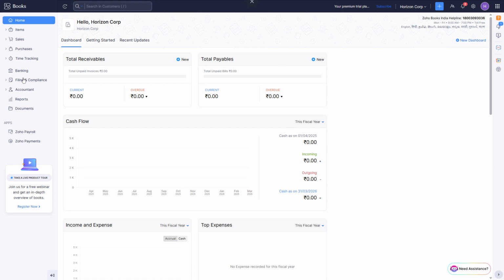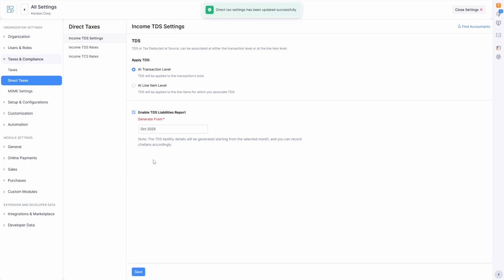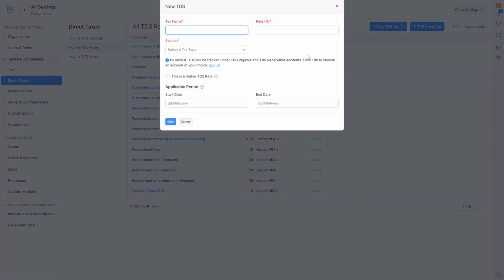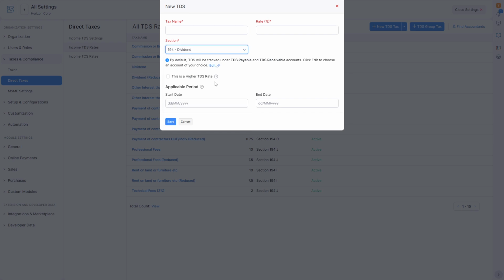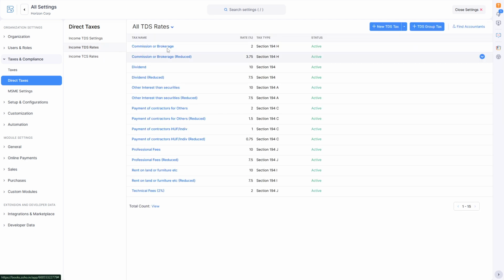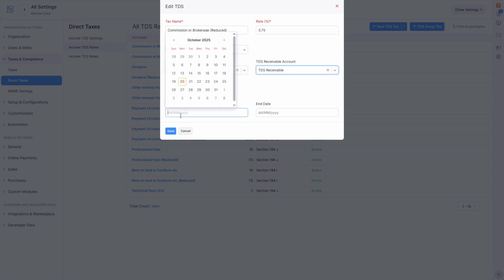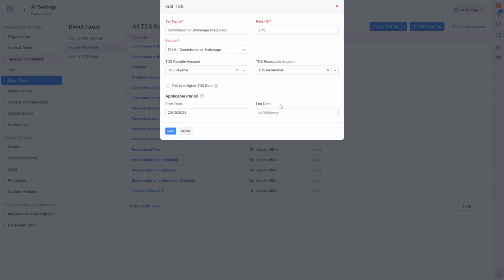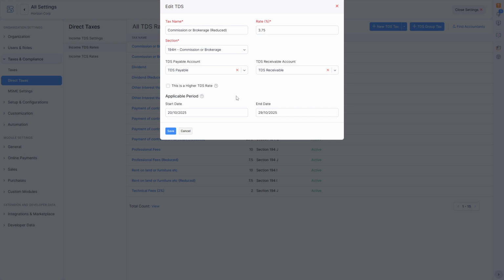How to Record TDS in Zoho Books (Step By Step)